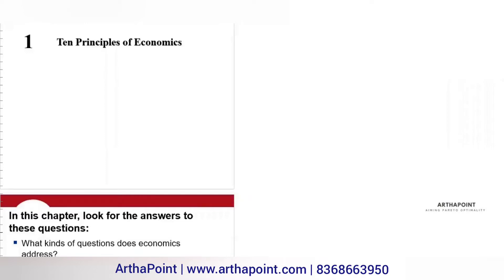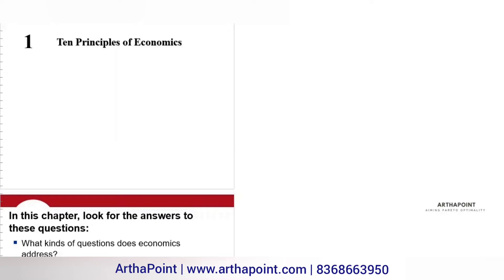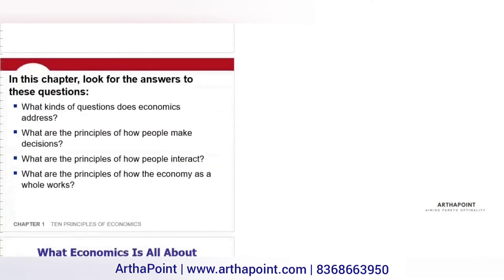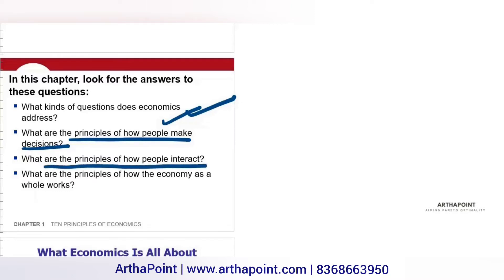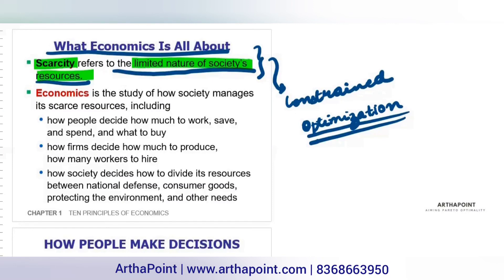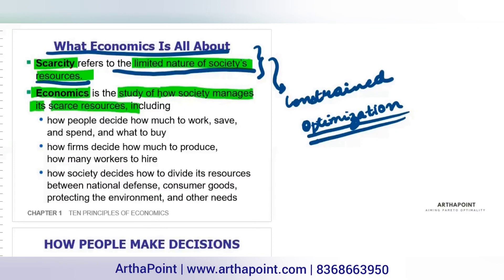Ten Principles of Economics | Introductory Microeconomics | N. Gregory Mankiw | Semester 1 Economics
In this video, we will discuss about Ten Principles of Economics or 10 principles of economics from Introductory Microeconomics.

This is for First Semester BA (H) Economics - Introductory Microeconomics

10 principles of economics mankiw
10 principles of economics chapter 1 mankiw
10 principles of economics by gregory mankiw
10 principles of economics explanation